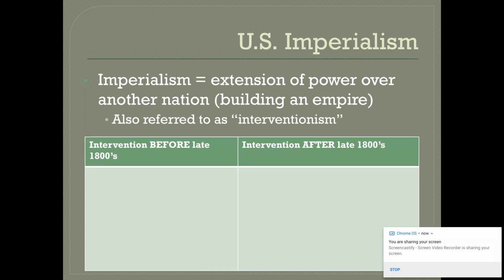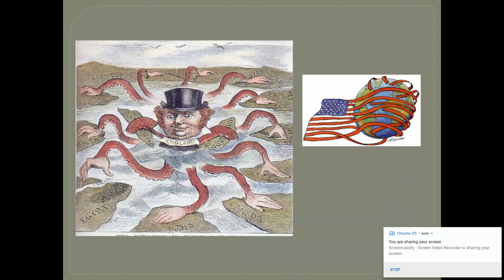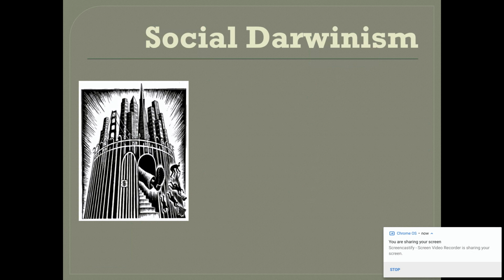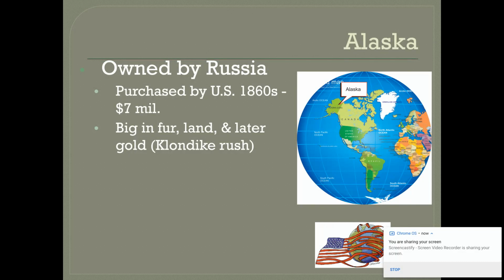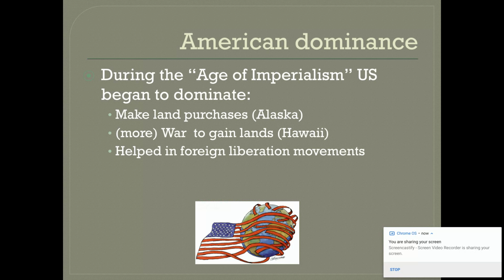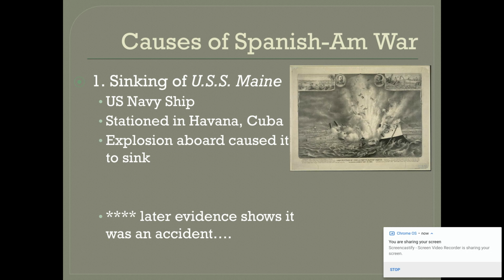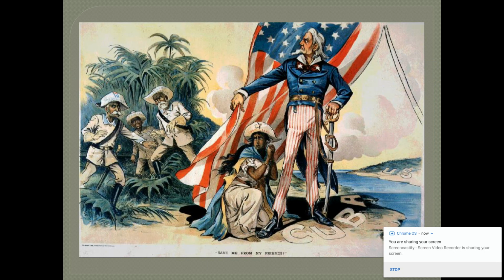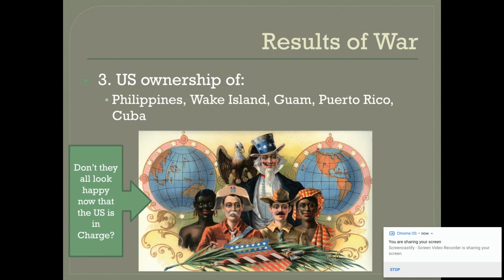Standard 5.1 and 5.2 Part 1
Notes for Standard 5.1 and 5.2